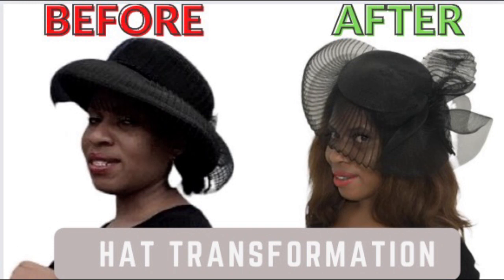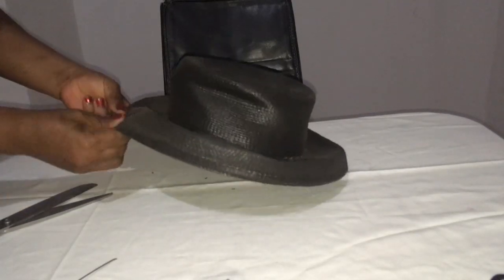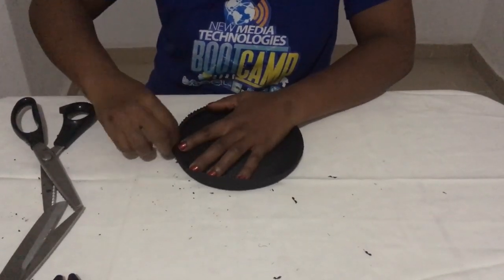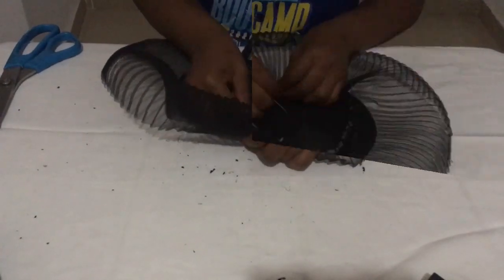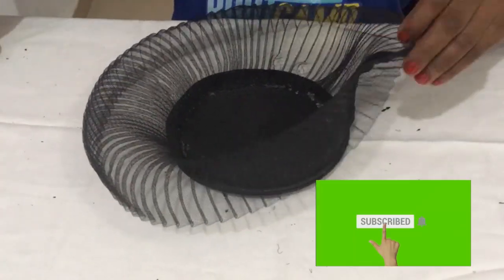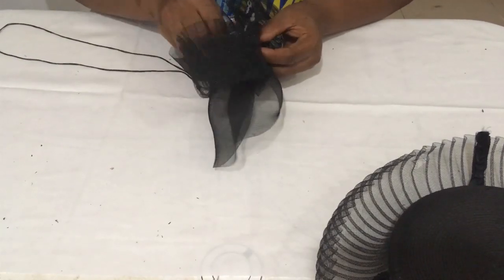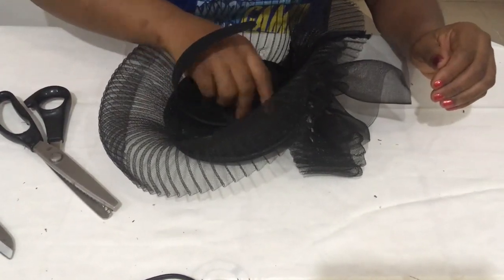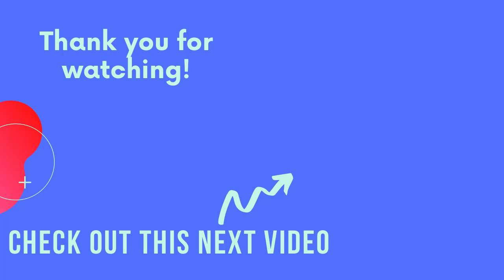HOW TO MAKE TRENDY PLEATED CRINOLINE FASCINATOR FROM AN OLD FASHIONED HAT | DIY | HAT TRANSFORMATION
In this video I take you on a step by step process on how i transformed an old fashioned hat into a trendy/trending pleated crinoline fascinator.

4) Hat wire ( Check Aliexpress link)
5)Measurement tape
6) ) Uhu gum
7) Pleated Crinoline
8) 7 inch width crinoline
9) Alice band ( Check Aliexpress link)
10) Fascinator base  ( Check Aliexpress link)
11) Pegs
12) Cutter
13) FULL SIZE HOT GLUE GUN

ALIEXPRESS LINKS
1) Needle and thread
2) Scissor
3)Hat wire / millinery wire (1.2mm)
4) 7inch width crinoline
5)Uhu gum
6)Pleated crinoline
7) Alice band
8) Measurement tape
9) Fascinator Base ( close to what i cut out from the old fashioned hat)
10) Peg
11) Big cutter
12) MINI SIZE HOT GLUE GUN
13) Bias